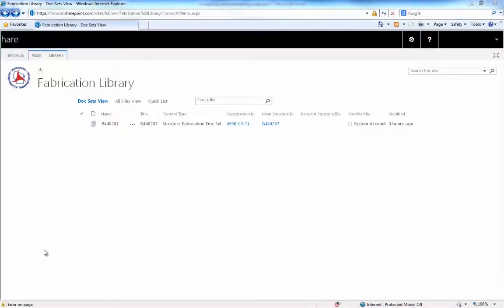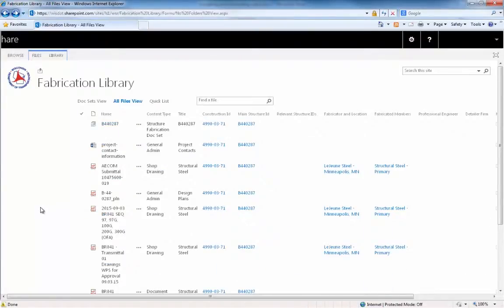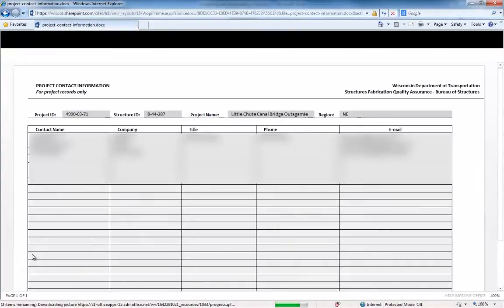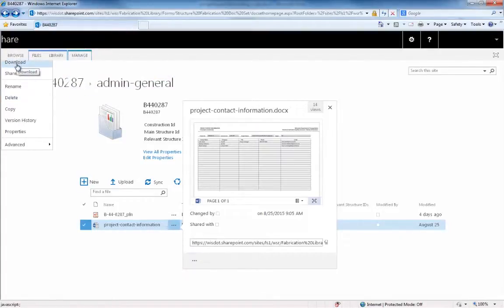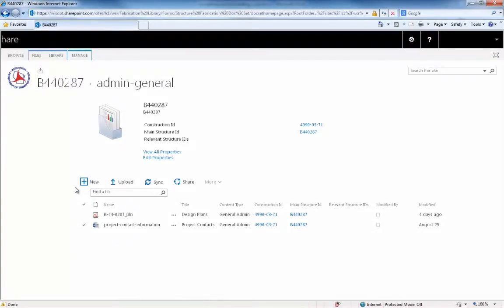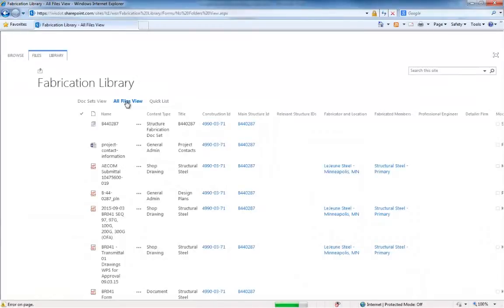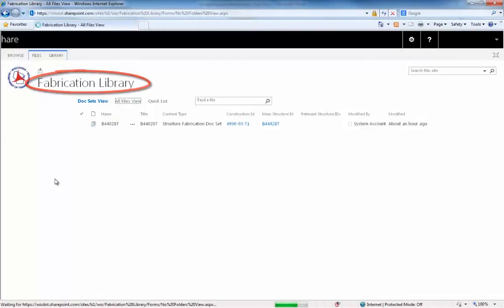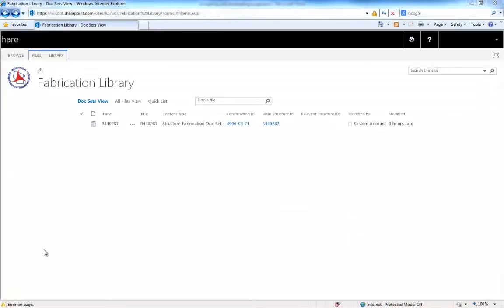WisDOT Fabrication Library Tutorial 5: Downloading a File and Navigating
A WisDOT representative demonstrates how to download a file and navigate the WisDOT Fabrication Library.